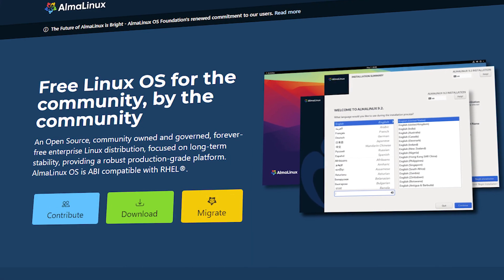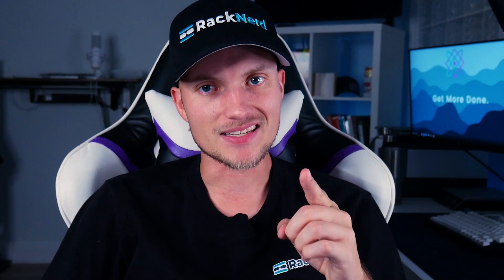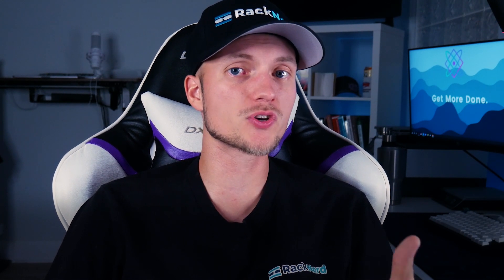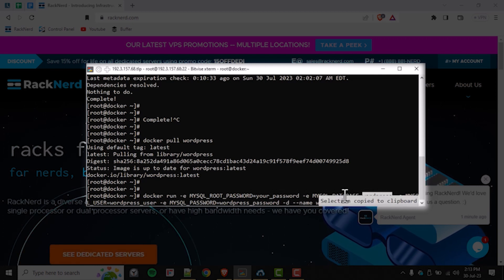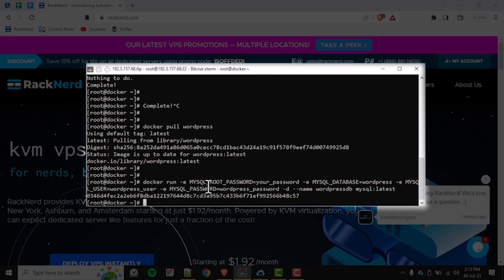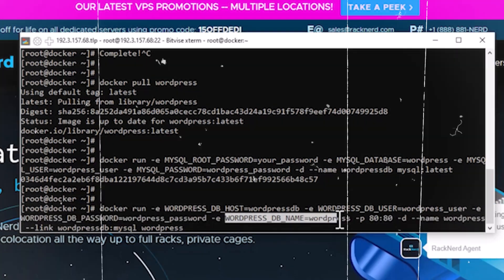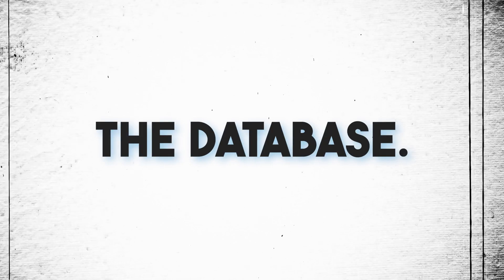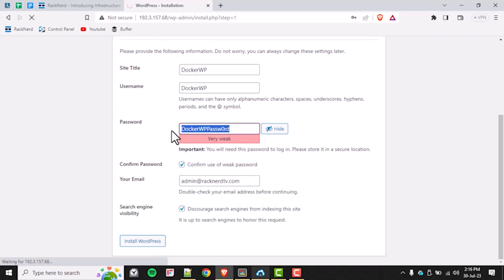💽💻 How to Install WordPress with Docker on AlmaLinux OS 🌐⚡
Welcome to our comprehensive guide on installing WordPress with Docker on AlmaLinux OS!

In this step-by-step tutorial, we'll walk you through the process of setting up a powerful WordPress environment using Docker containers on AlmaLinux OS. Docker makes it incredibly easy to manage applications and their dependencies in isolated containers, providing a seamless development and deployment experience.

Whether you're a seasoned developer or just starting out, our tutorial is designed to be beginner-friendly, ensuring you can follow along and have your WordPress site up and running in no time.

⏳ Timestamps:
00:00 Intro
01:06 Overview
02:24 Login & update
02:59 Pull WP Image
03:10 MySQL Container
04:08 WordPress Container
06:20 Complete WP Install
06:39 Done. What's Next?

### Linux Commands ###

docker pull wordpress

# Run One-line code
docker run -e MYSQL_ROOT_PASSWORD=mysqlpassw0rd -e MYSQL_DATABASE=w0rdpress -e MYSQL_USER=w0rdpress_user -e MYSQL_PASSWORD=w0rdpress_passw0rd -d --name w0rdpressdb mysql:latest

# Run One-line code
docker run -e WORDPRESS_DB_HOST=w0rdpressdb -e WORDPRESS_DB_USER=w0rdpress_user -e WORDPRESS_DB_PASSWORD=w0rdpress_passw0rd -e WORDPRESS_DB_NAME=w0rdpress -p 80:80 -d --name wordpress --link w0rdpressdb:mysql wordpress

Note: Please review the video for full guidance.

### Linux Commands ###

Moving forward...

☐ Liked?
☐ Shared?